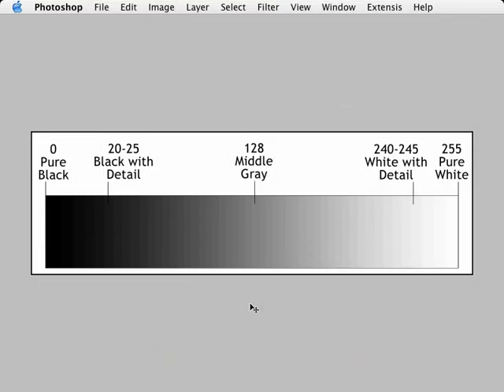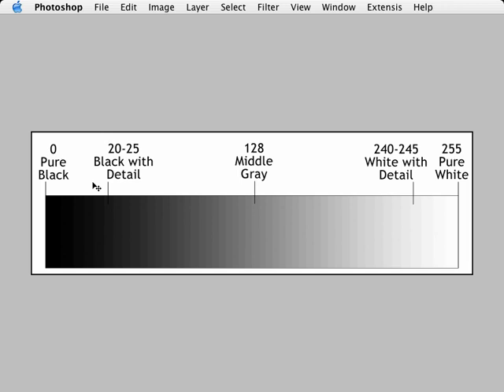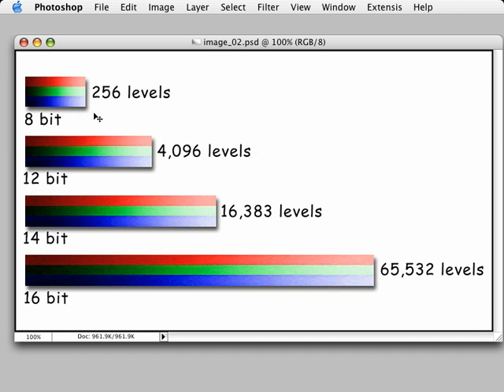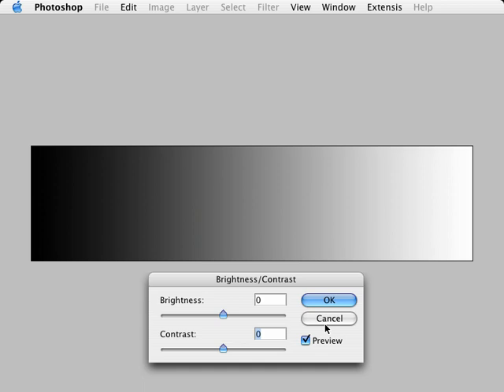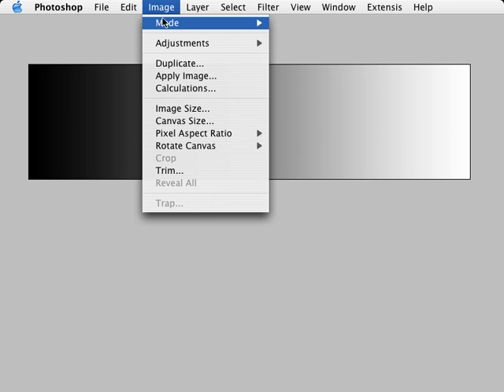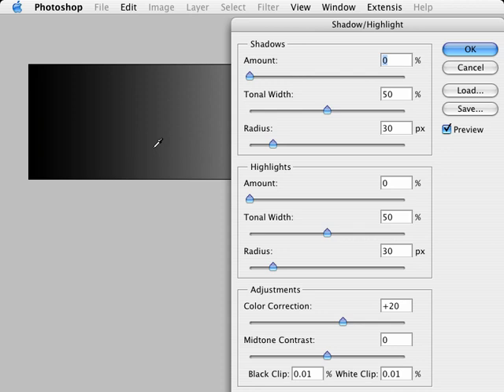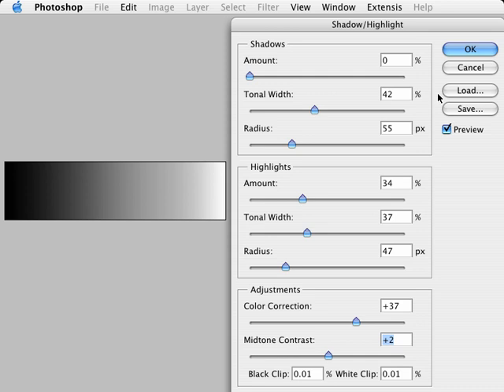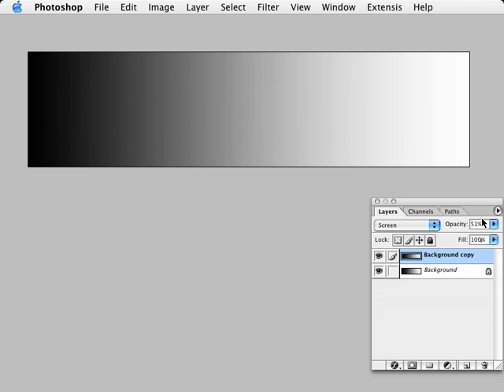Tonal Control in Digital Photography - Lesson 1 Understanding Tonal Range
Tonal Control in Digital Photography
with Jim DiVitale

Gain an understanding of tonal range and how to adjust lighting and exposures
using techniques like Luminosity Masking, Light Painting and creative ways of
combining multiple exposures.

The different ways of adjusting tonal range are demonstrated.

(Los invito a visitar mi pagina si quieren ver algunas de mis fotos, UN SALUDO DESDE AREQUIPA!)